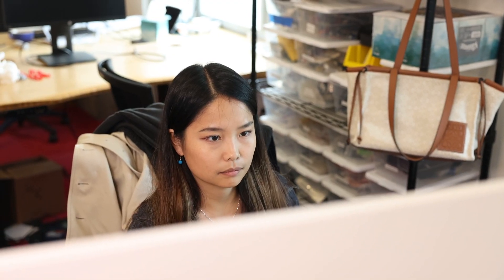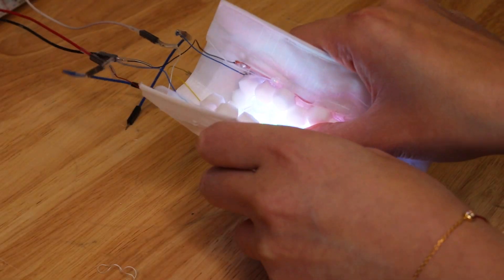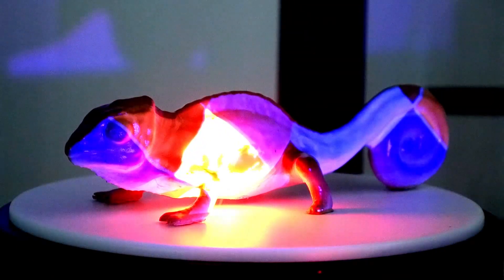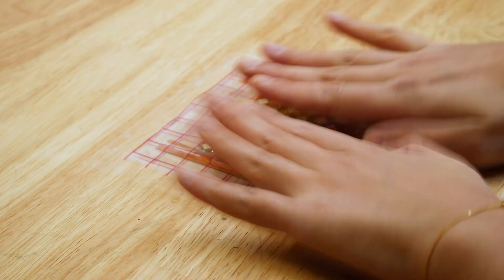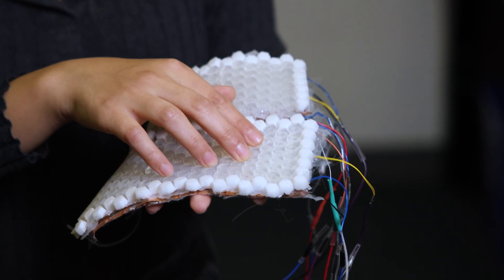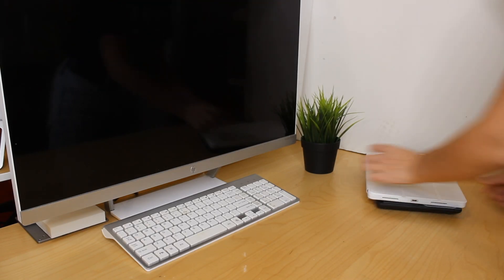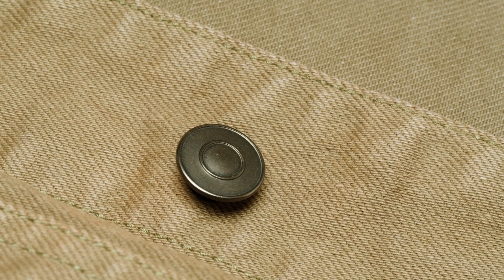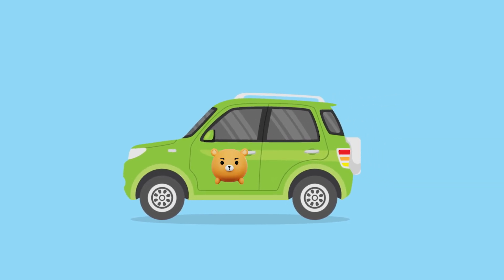PortaChrome: A portable light system that can digitize everyday objects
Authors: Yunyi Zhu (MIT CSAIL), Cedric Honnet (MIT CSAIL), Stefanie Mueller (MIT CSAIL), Yixiao Kang (MIT CSAIL), Kyle Heinz (MIT CSAIL), Grace Tang (MIT CSAIL), Luca Musk (MIT CSAIL), Michael Wessely (MIT CSAIL & Aarhus University).

Videographer: Mike Grimmett
Director: Rachel Gordon
PA: Alex Shipps